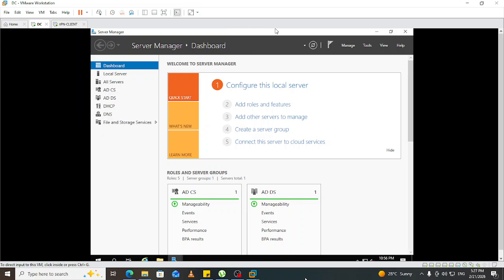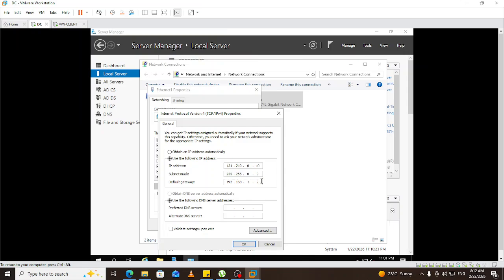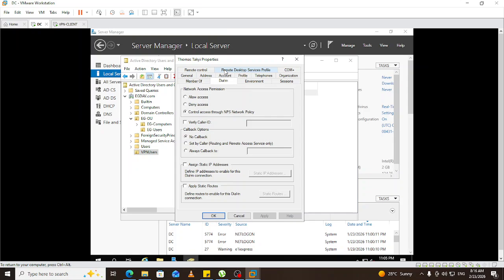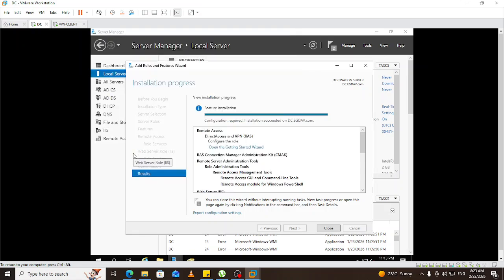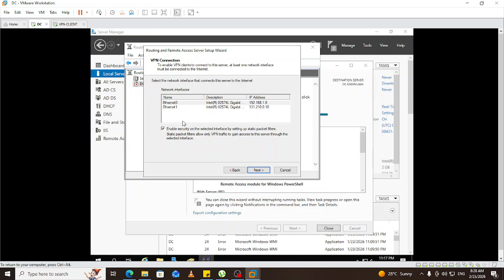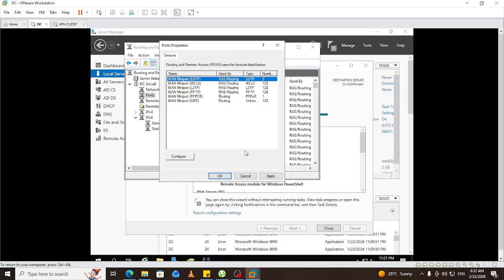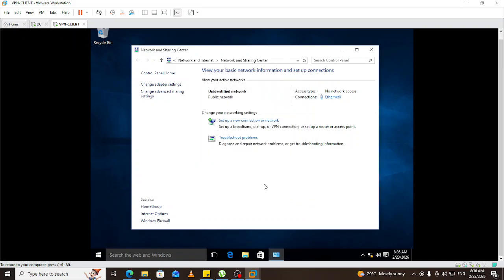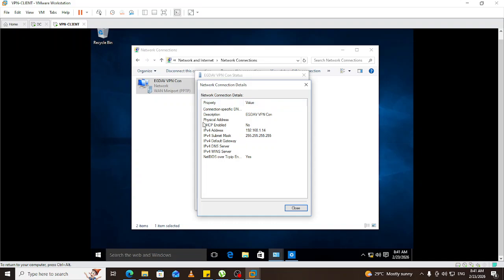VPN Configuration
VPN configuration on Windows Server involves setting up the Routing and Remote Access Service (RRAS) to allow remote users to securely access internal network resources over the internet. This process typically involves installing the Remote Access role, configuring network interfaces, setting up IP address assignment (DHCP or static pool), and configuring firewall rules to allow traffic.

Key Components & Concepts
Routing and Remote Access (RRAS): The central Windows role that acts as the VPN server.
Tunneling Protocols: Supported protocols include SSTP (secure, uses 443), IKEv2 (fast/secure), L2TP/IPsec (secure), and PPTP (older, less secure).
Network Policy Server (NPS): Used for advanced authentication, authorization, and accounting (RADIUS).
Authentication: Local user accounts or Active Directory can be used to authorize users, with options like MS-CHAPv2 or certificates.